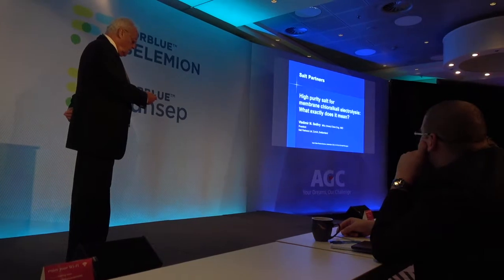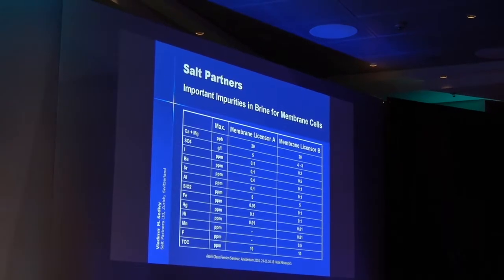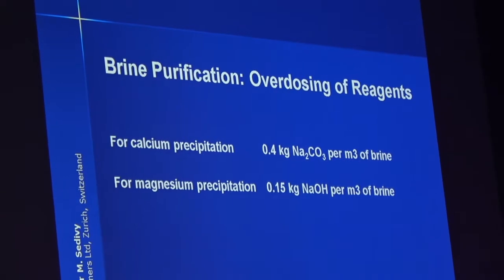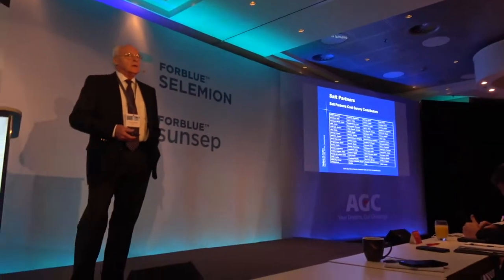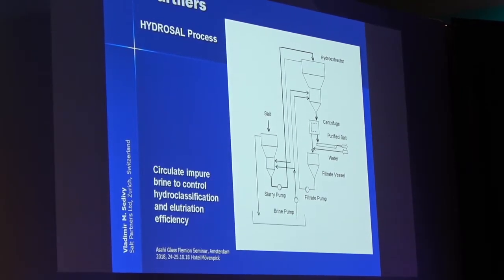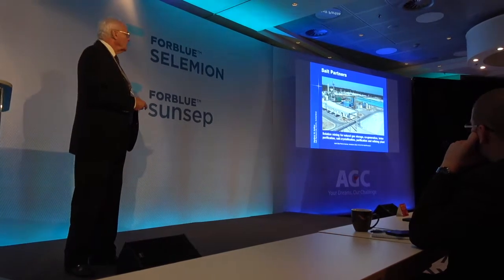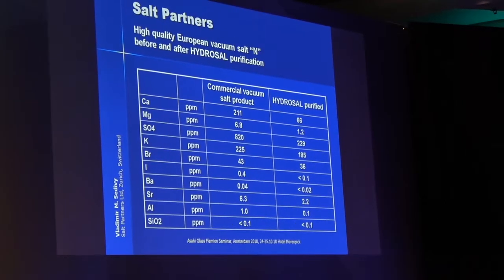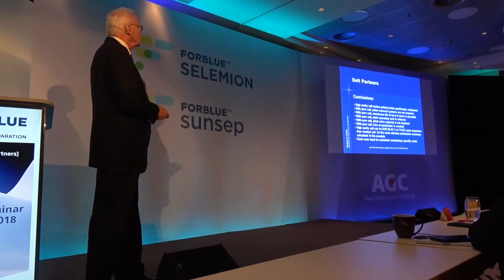High purity salt for membrane electrolysis: What exactly does it mean?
At the Asahi Glass Flemion Seminar held in October 2018 in
Amsterdam, Vladimir M. Sedivy made a presentation about technical and economic aspects of salt quality in chlorine and caustic production using membrane electrolytic cells. The presentation can be downloaded from Salt Partners' website under the following